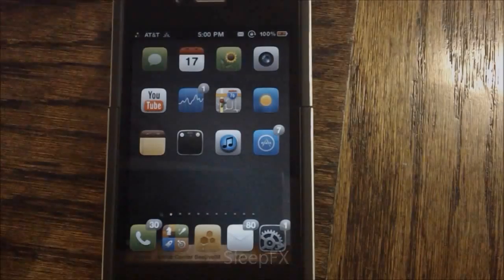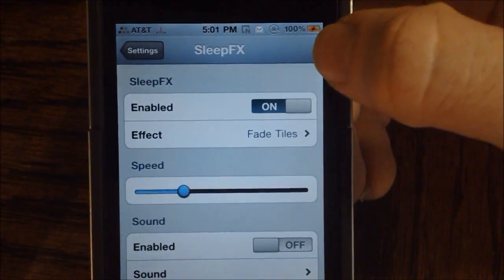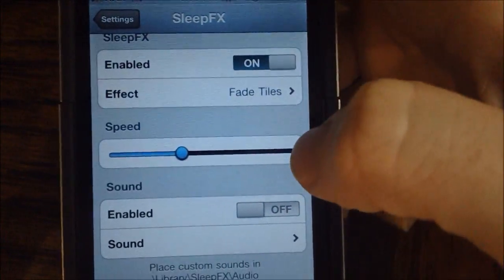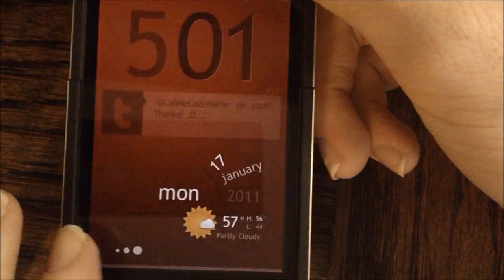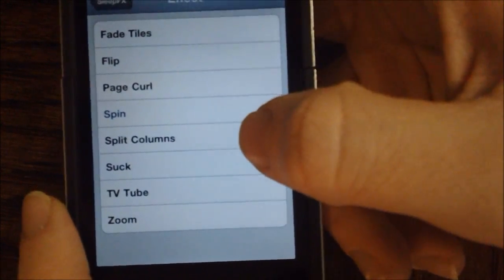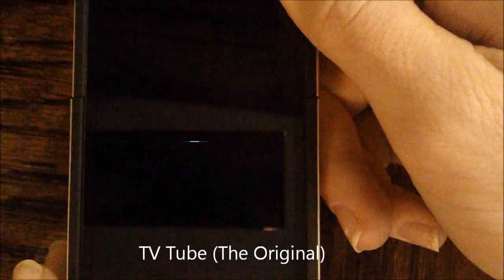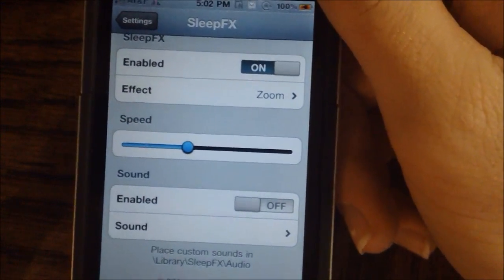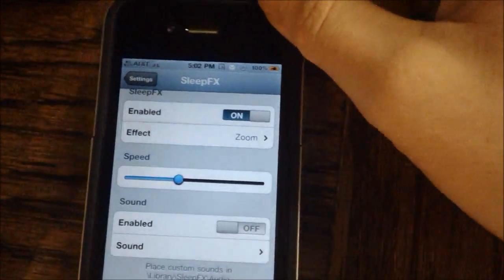SleepFX: Jailbreak Tweak To Customize Sleep Animation on iOS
SleepFX is a jailbreak Tweak To Customize Sleep Animation on iOS.  The tweak comes with 8 animations and will likely be updated with more (Don't take my word on it though)  Overall, the tweak is really cool and can be purchased in Cydia for $4.99.

Give This Vid A Thumbs Up!
Leave a Comment (I will likely respond while the video is still new)
Add Me On Gamecenter: AppOSX